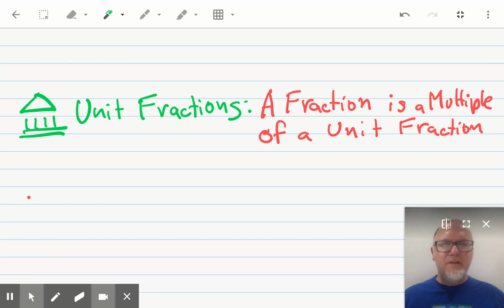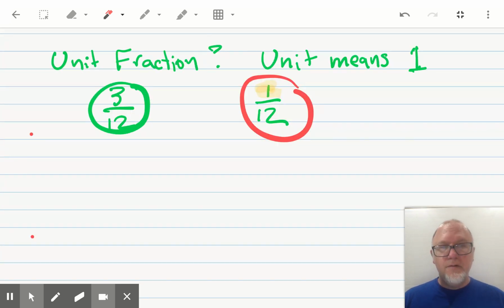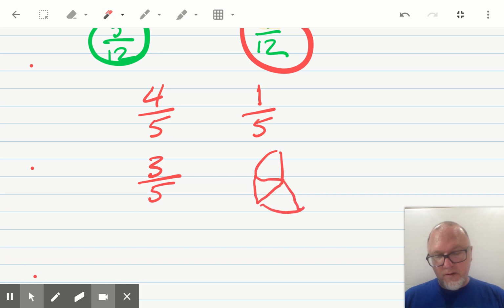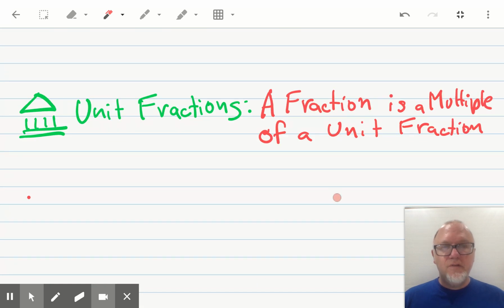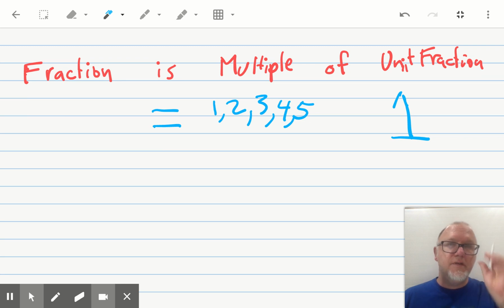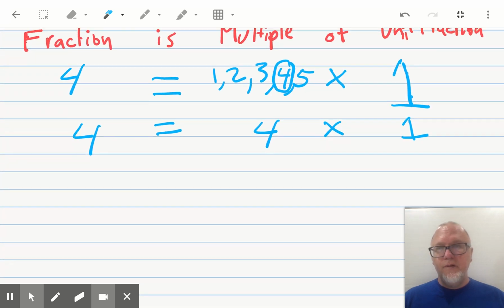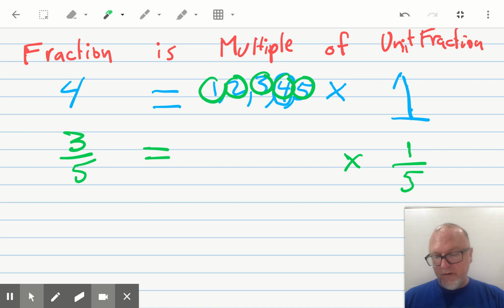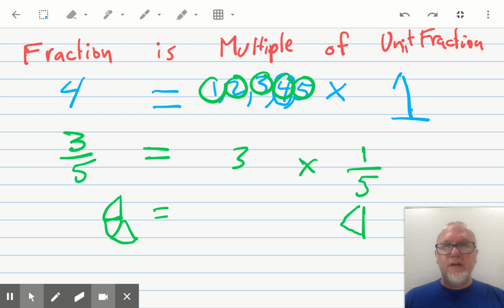7-3 Unit Fractions